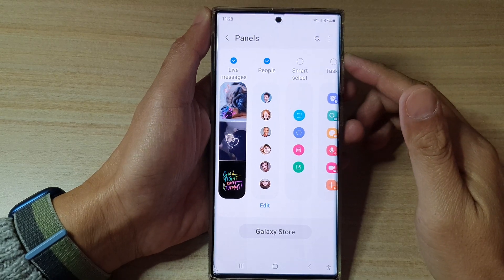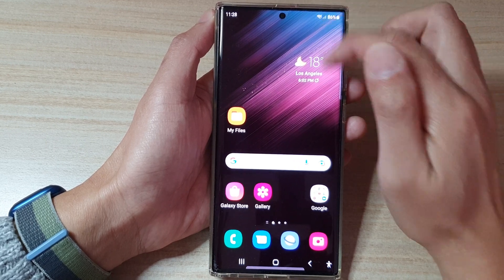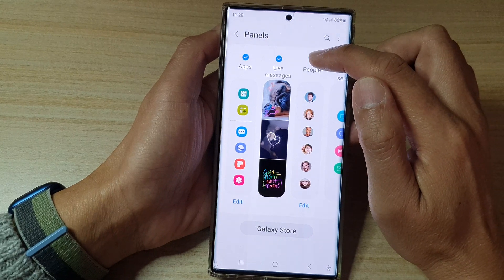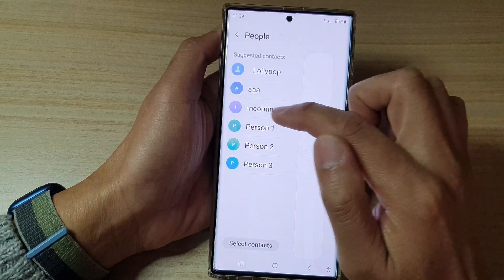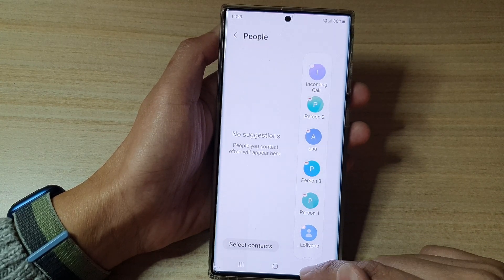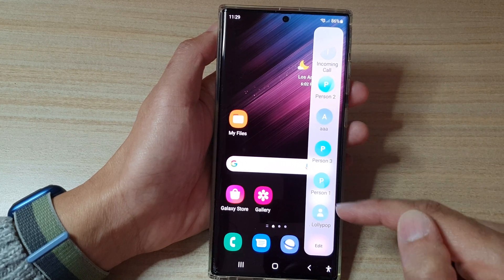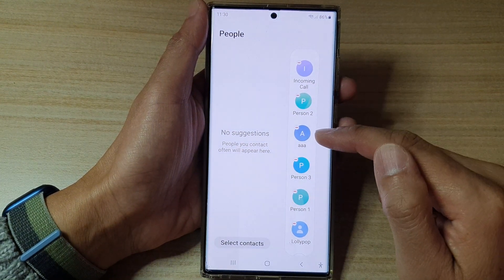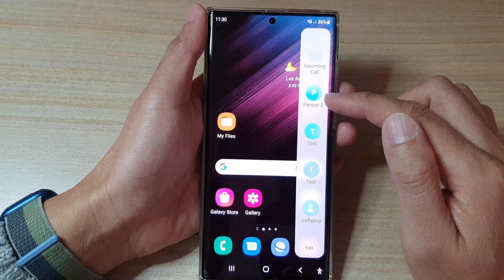Samsung Galaxy S22/S22+/Ultra: How to Add/Remove Contacts to People Edge Panels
Learn how you can add or remove Contacts to People Edge Panels on the Galaxy S22/S22+/S22 Ultra.

Galaxy S22 add contacts to Edge Panels